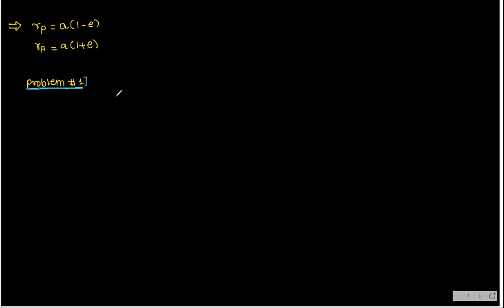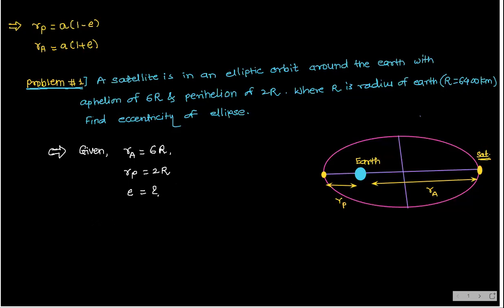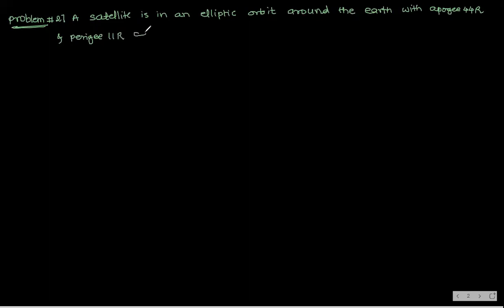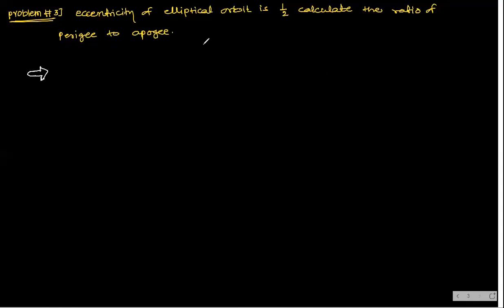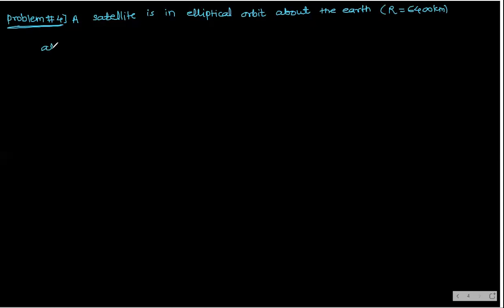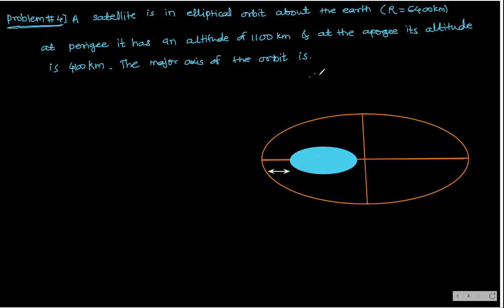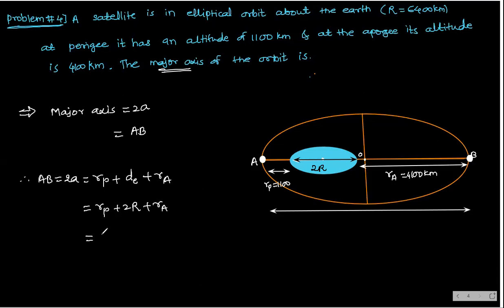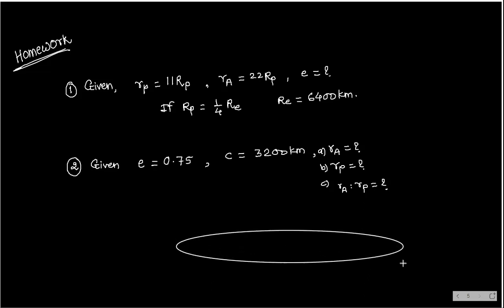GRAVITATION ( INCOMING JUNIORS ) 17/06